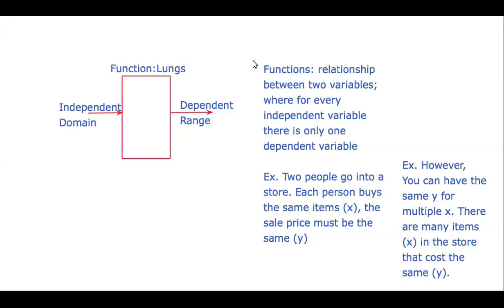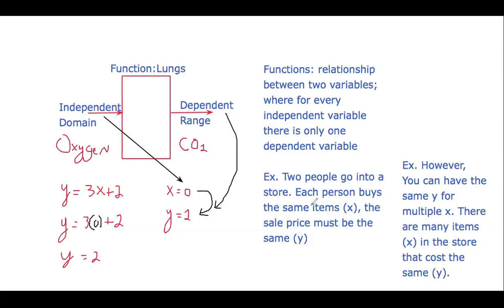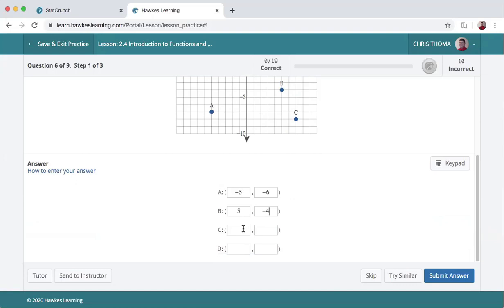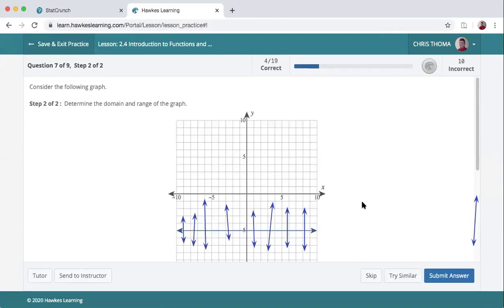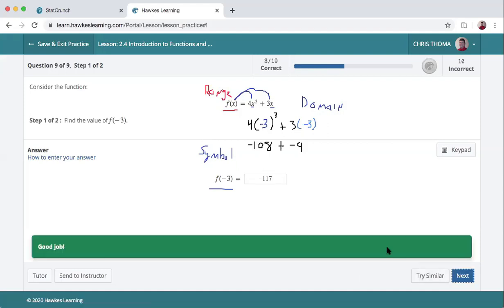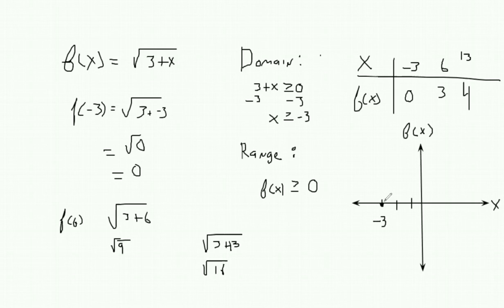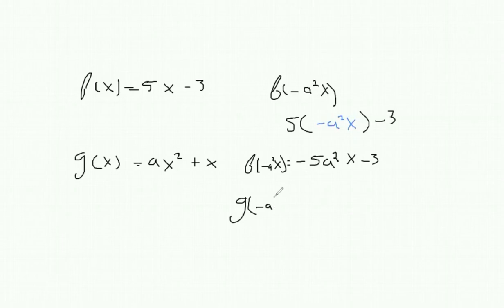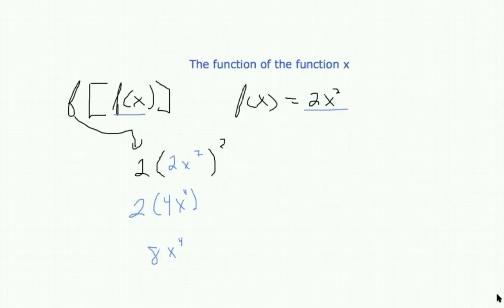Algebraic Functions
This video discusses algebraic functions and how to find Domain and Range of a function.